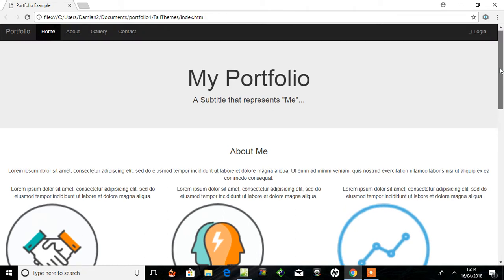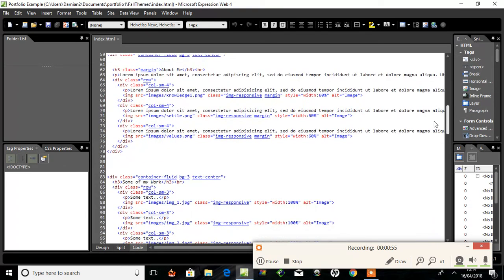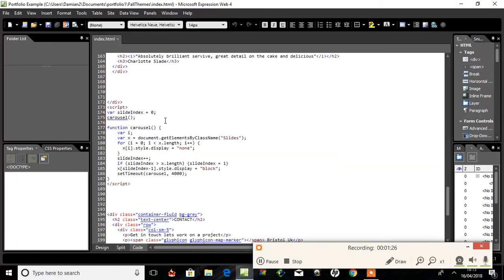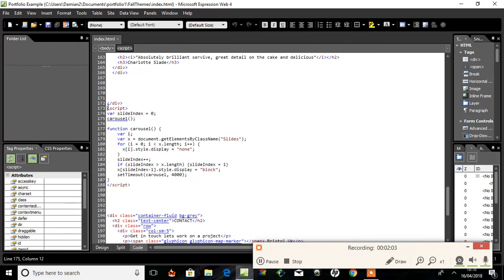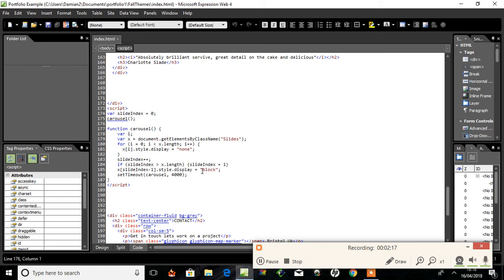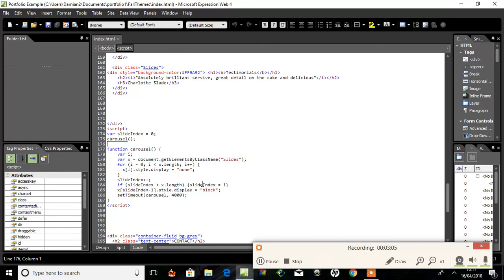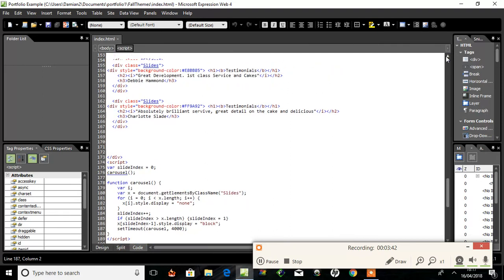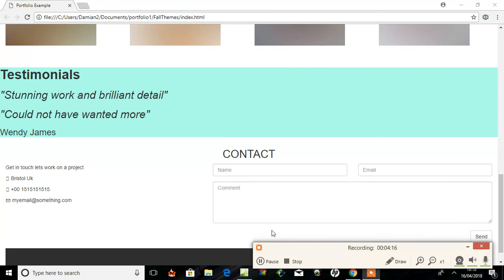Basic Carousel Slideshow using Javascript and HTML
Basic Carousel slideshow using just vanilla javascript and HTML. No Jquery or bootstrap frameworks involved.